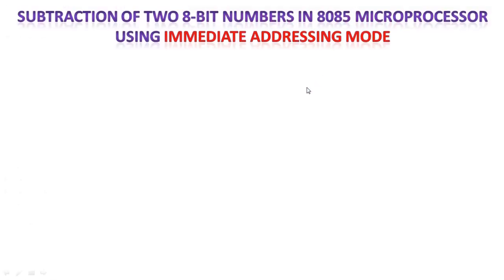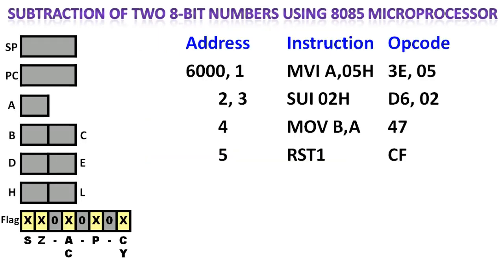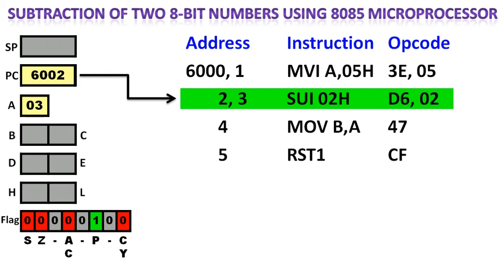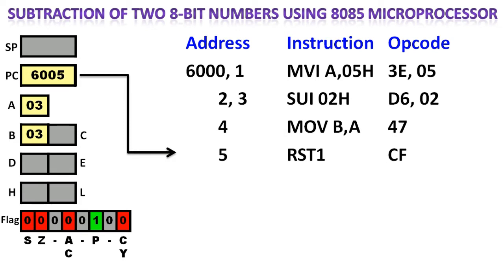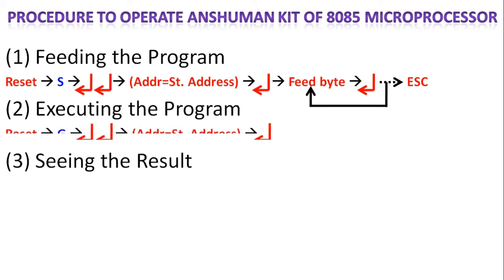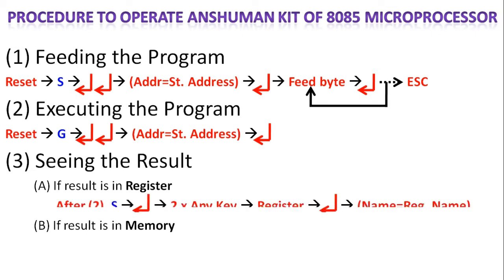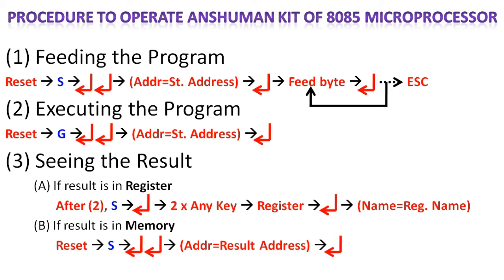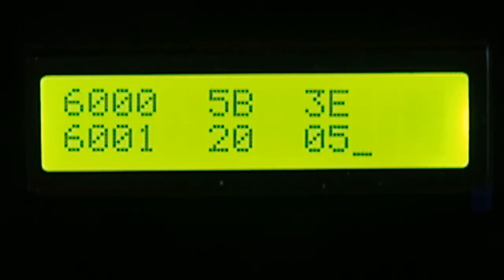Experiment-1Ab) Subtraction of Two 8 bit no.s in 8085 Microprocessor using Immediate Addressing Mode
Hello Everyone, In this video I have animated the Subtraction of two 8-bit numbers using Immediate Addressing Mode with Demonstration on Anshuman Kit.